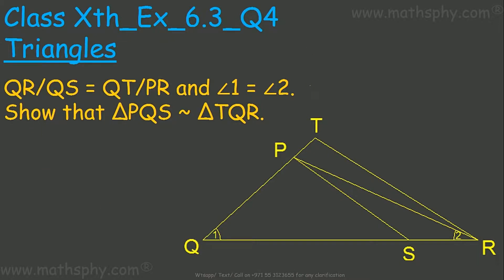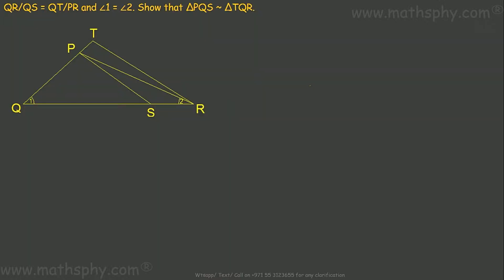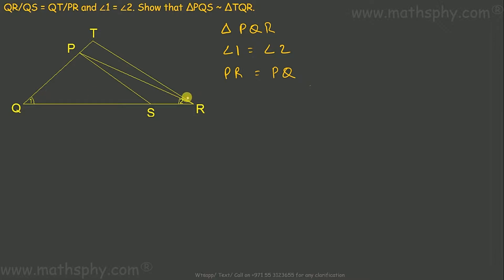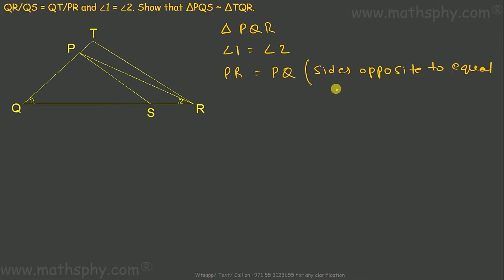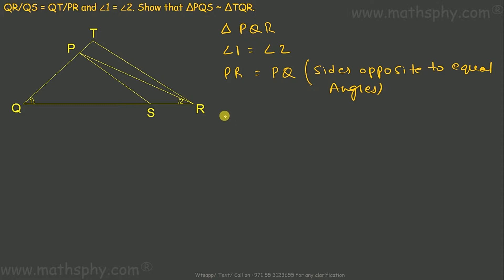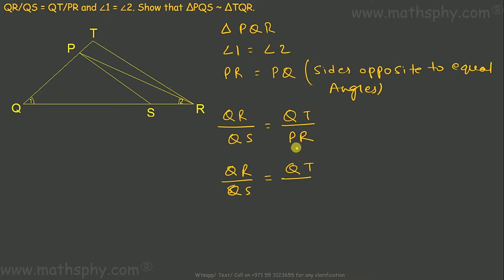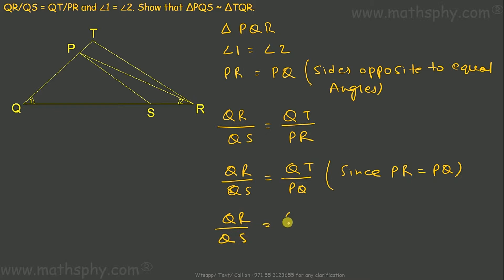Triangles Similarity Class 10 Ex 6.3 Question 4, Math Class 10, NCERT Solution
QR/QS = QT/PR and ∠1 = ∠2. Show that ΔPQS ~ ΔTQR.

SSS Theorem
AAA Theorem
SAS Theorem
We will learn about Area of Similar Triangles
Pythagoras Theorem

Abhishek Agarwaal
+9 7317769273